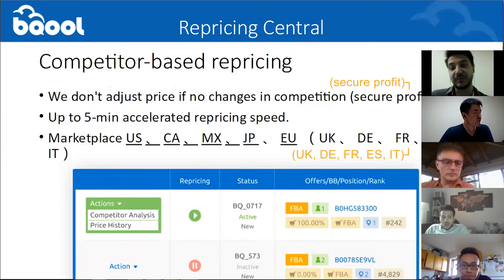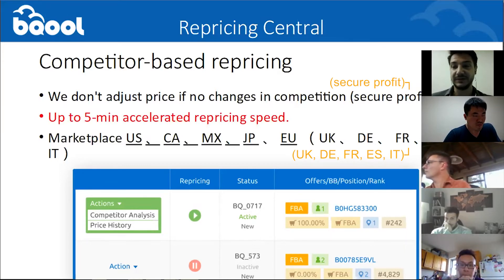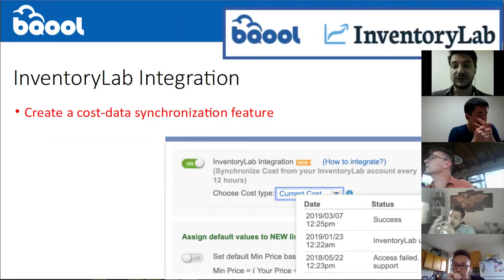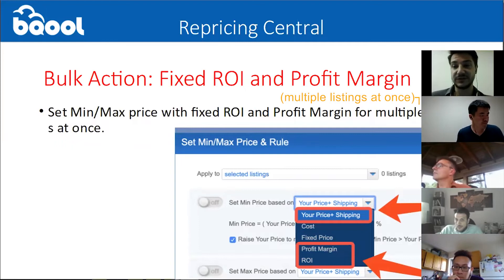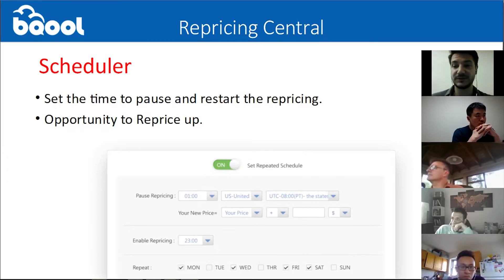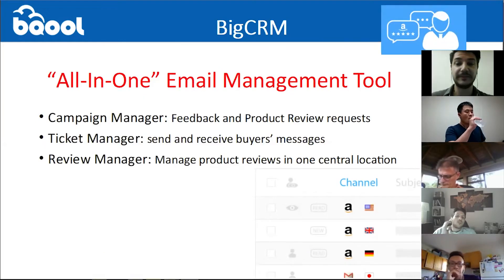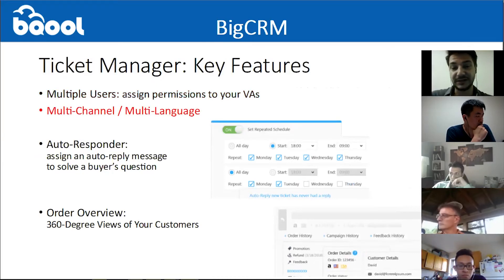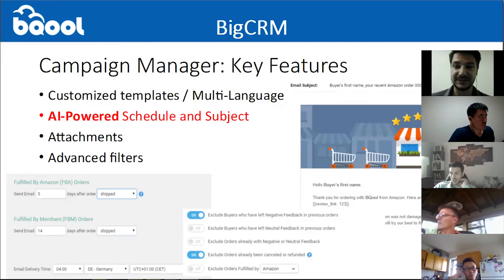BQool Webinar with Wholesale10X | Part 01 - BQool Products Overview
🎥 BQool Webinar with Wholesale10X

0:35 - Competitor-based repricing
1:43 - InventoryLab Integration
2:03 - Profit Calculator
2:33 - Bulk Action
2:48 - Customizable Repricing Settings
3:13 - Scheduler
4:08 - BigCRM (All-In-One Email Management Tool)
4:40 - Ticket Manager
5:17 - Campaign Manager
5:40 - BigTracker (Product Research and Scouting Tool)
6:35 - BigTracker Chrome Extension
7:01 - Various Support Channels